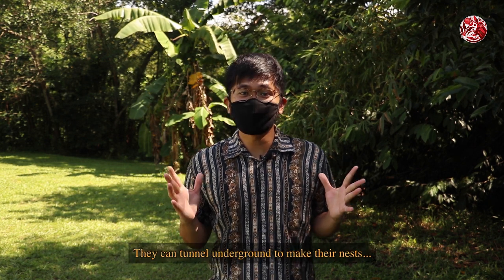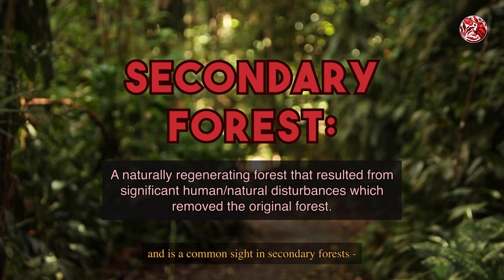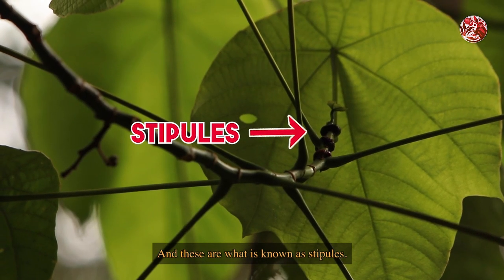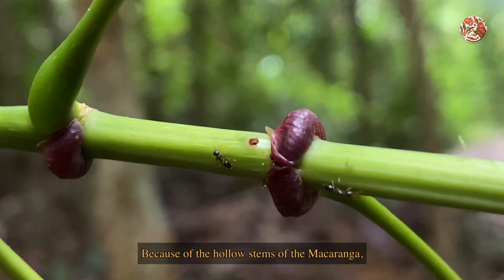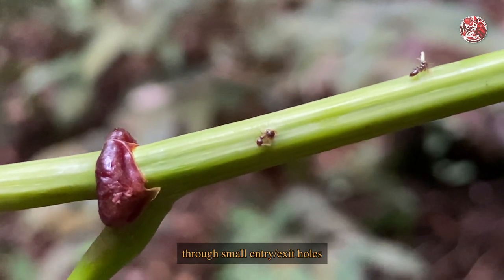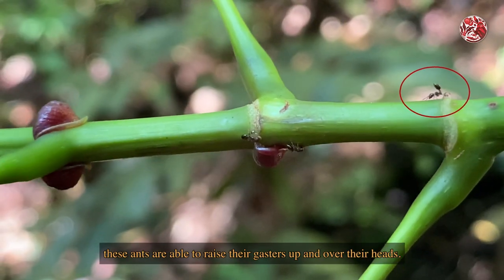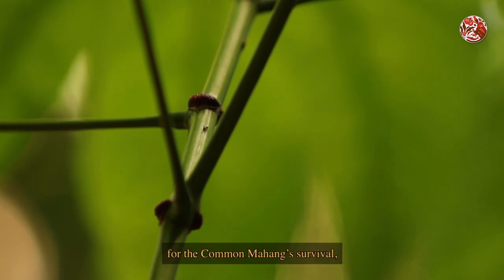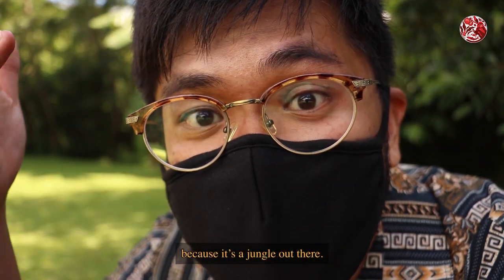Home Sweet Hole | Common Mahang/Heart Gaster Ants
Aside from complex networks of underground tunnels, some species of ants live in plants and trees! How does that benefit either organism? P.S. I also want my HDB flat to make food for me leh. Food very expensive nowadays.

Check out these Common Mahang / Heart Gaster Ants reads and links!

More on the Macaranga-Crematogaster relationship (with awesome cross-section photos)

Written, Filmed and Edited by:
Fang Shawn

Camera Assistant:
Tan Jia En